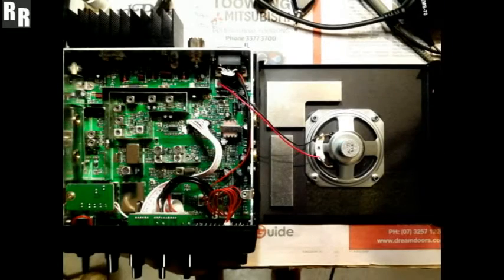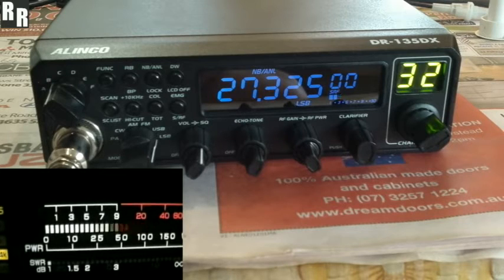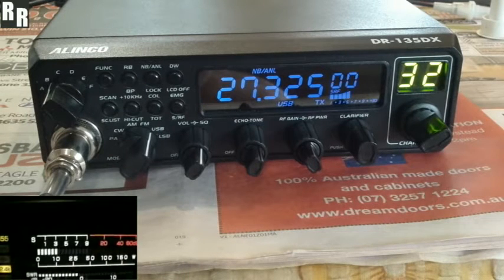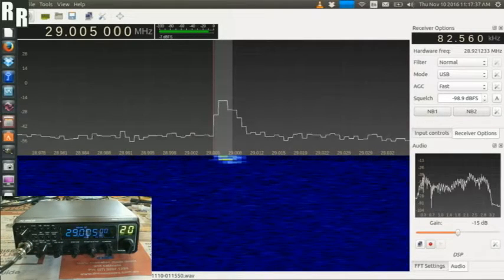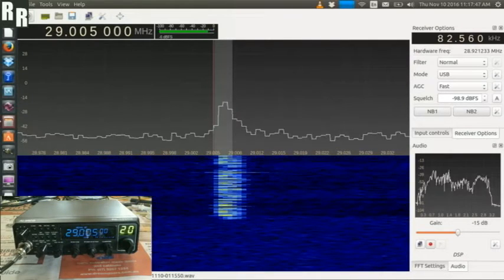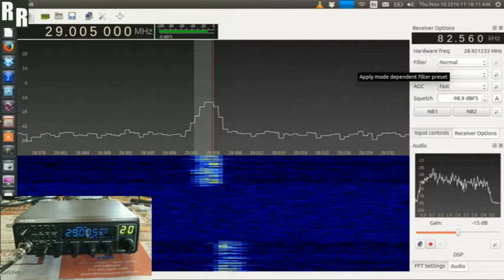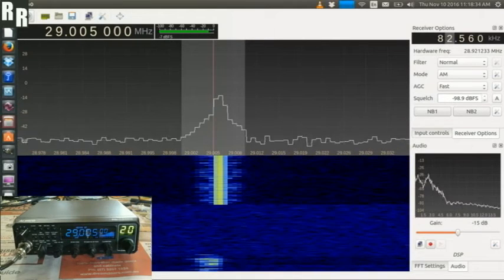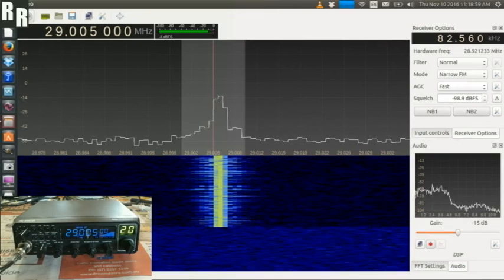Alinco DR-135DX Aligned for Dan in QLD (Interactive demo with Jamie 503 in SA + SDR!)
This mint condition Alinco DR-135DX for Daniel 140 in Queensland came in for an alignment.

Both TX coils had slight improvements from alignment. RX stages needed alignment as the noise levels vs signal “SINAD” were too high and over driving the IF stage RX amplifier.

Also the radio was a fair way off frequency on one of the SSB modes, approx 80Hz now aligned.

Has received excellent reports with several stations on air locally and skip.

The first "DX" 2 way demo! Privilege to do this video with Jamie 503 from South Australia!!
Also an all mode "dummy load" modulation segment using Linux based software running a SDR dongle receiver.

Razor1
Queensland,
Australia

A001485